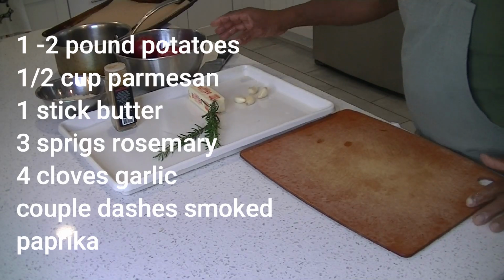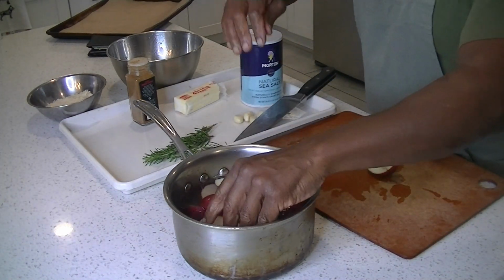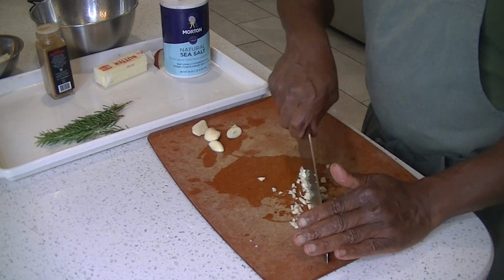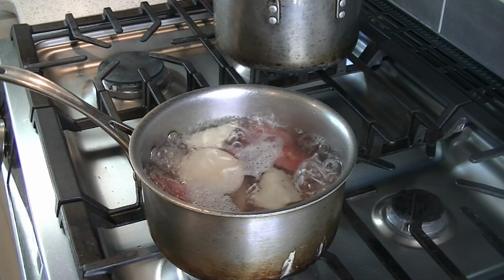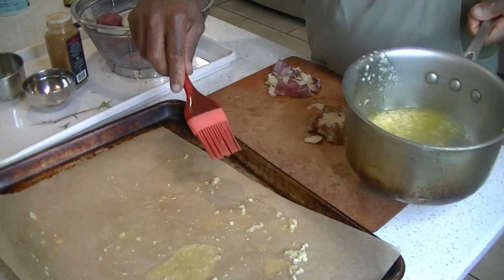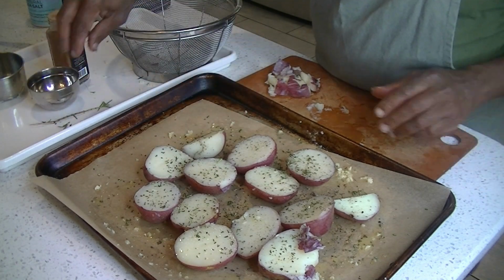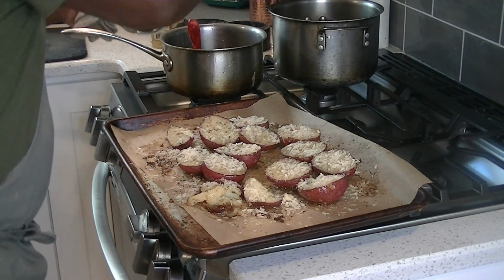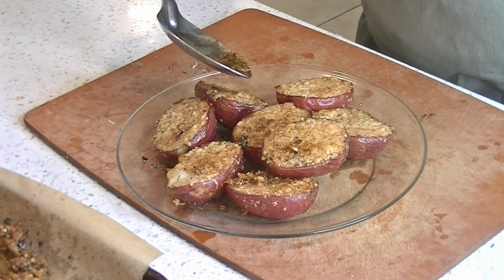Rosemary Parmesan Potatoes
Potatoes boiled half way then roasted with rosemary, parmesan and smoked paprika